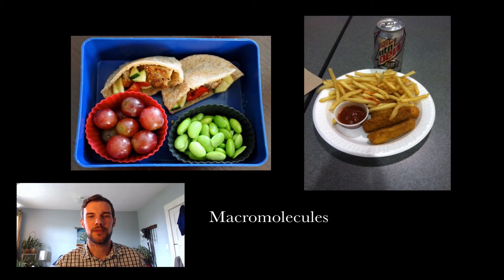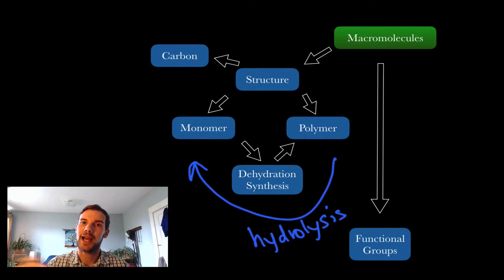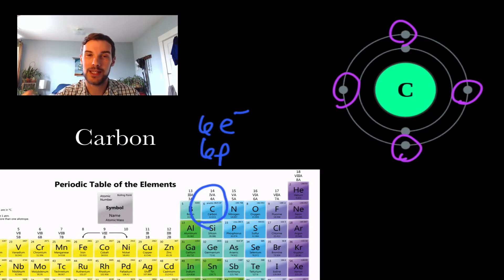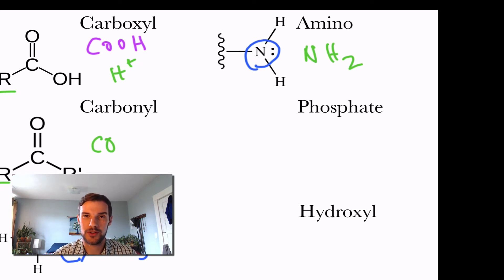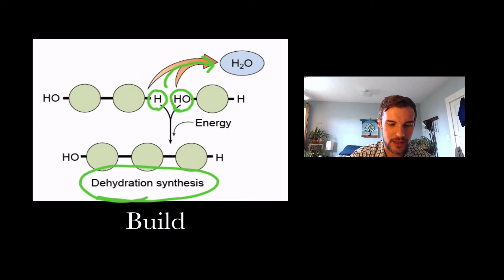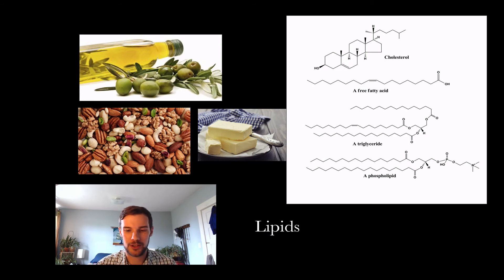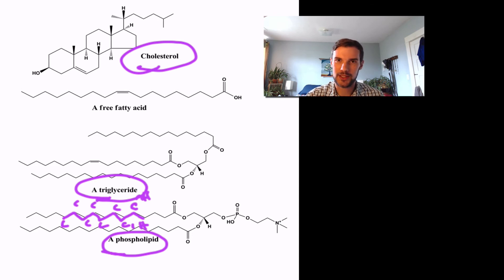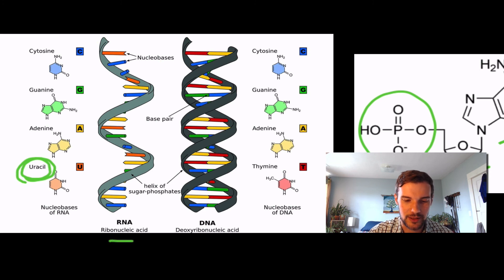Intro to Macromolecules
Lipids, proteins, carbohydrates and nucleic acids